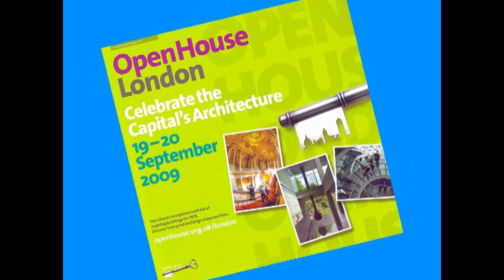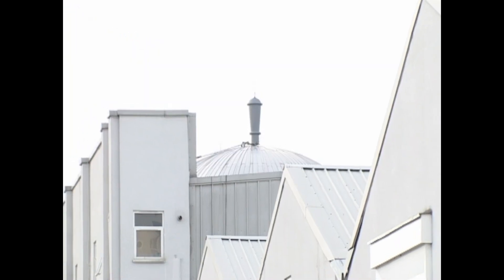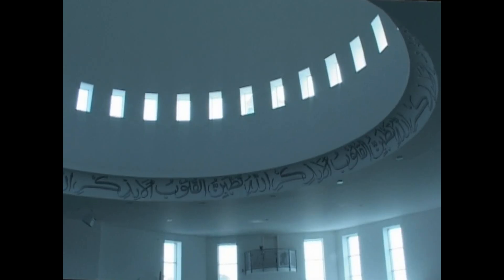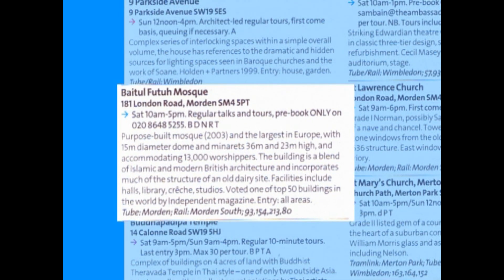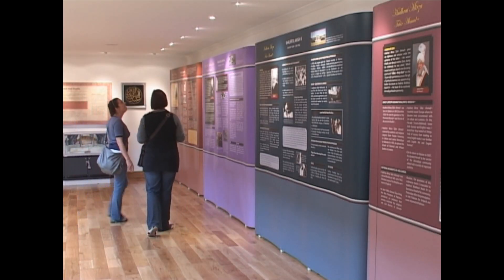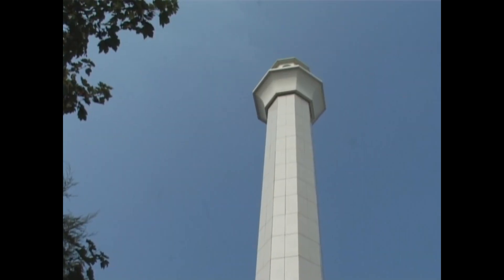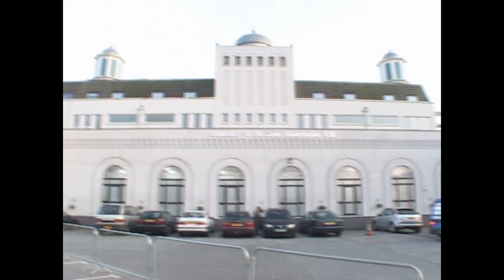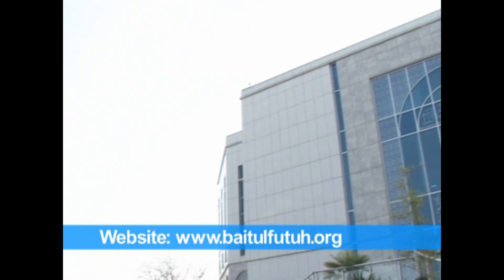Open House Baitul Futuh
Baitul Futuh Mosque in London, is a place of worship for the Ahmadiyya Muslim Community in the UK.

Open House, a london based organisation who officiate the top architectural landmarks around the UK, named Baitul Futuh Mosque in it's top 50 ranking.

This news item, shows the design of the mosque, explaining its architectural features, and showing why it is one of Britains top 50 buildings.